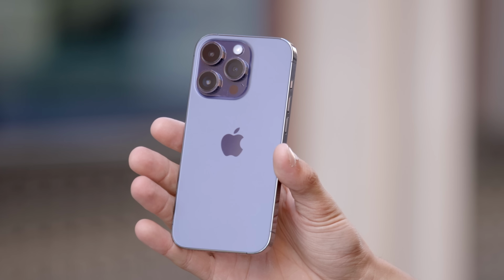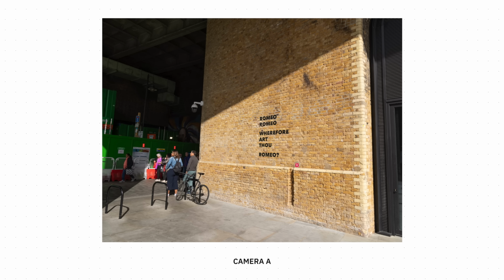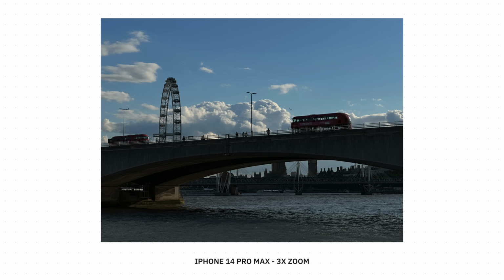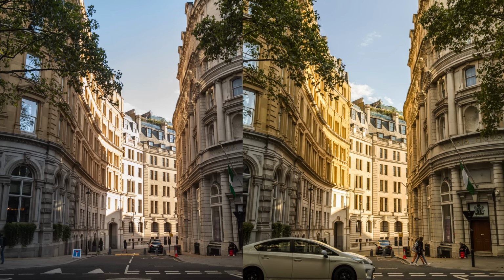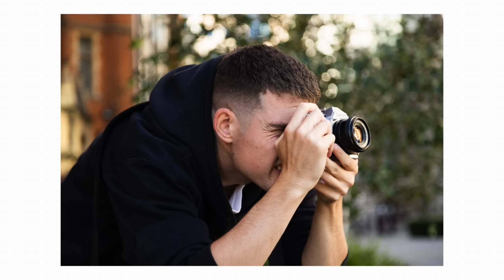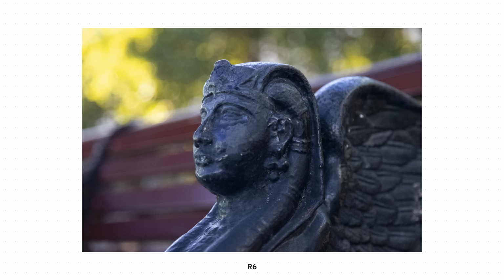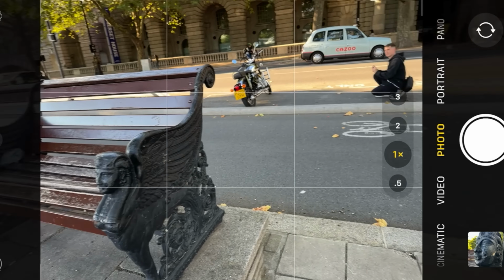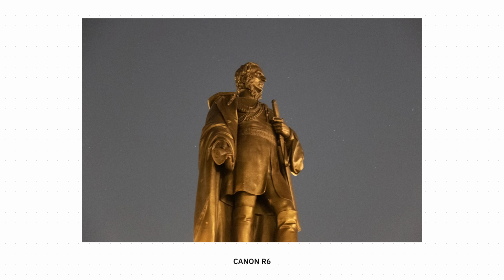iPhone 14 Pro vs. $5000 Pro Camera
What Gear I Make Videos With 🤓

► My main camera (Amazon)
► My second camera (Amazon)
► Cheap 50mm (Amazon)
► Wide angle lens (Amazon)
► Does everything lens (Amazon)
► My zoom lens (Amazon)
► Microphone (Amazon)
► Cheap studio lighting (Amazon)
► Lighting softbox ​(Amazon)